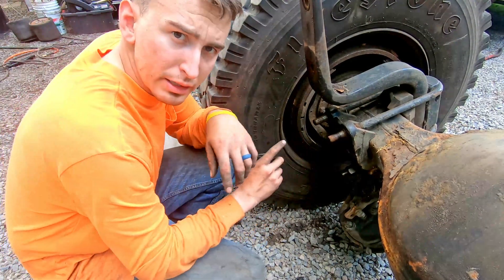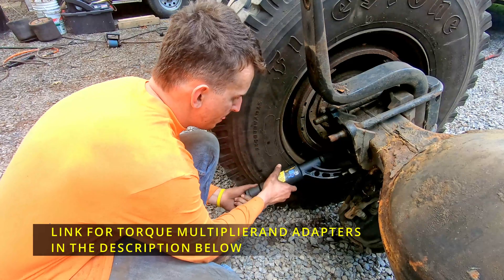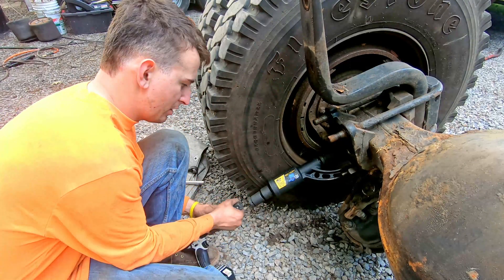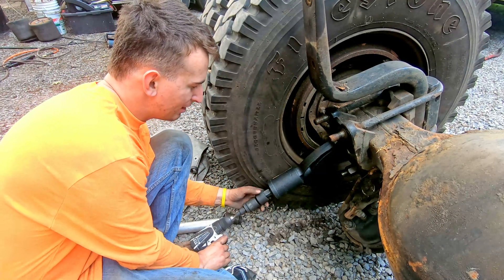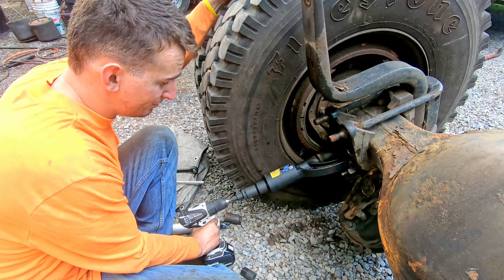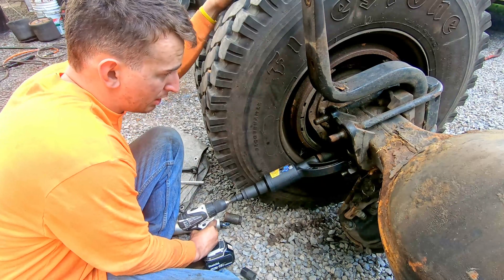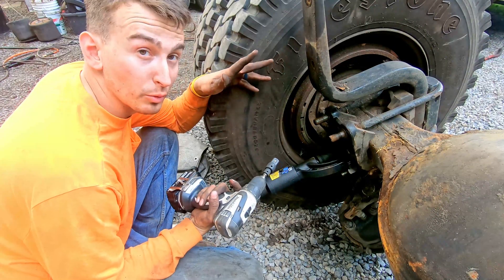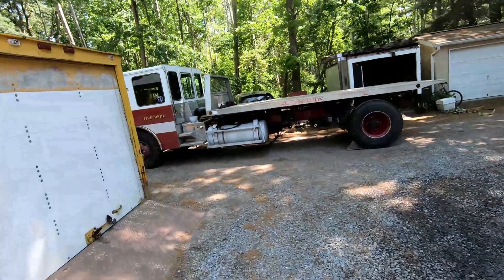HOW TO REMOVE STUCK NUTS AND BOLTS WITHOUT AN IMPACT GUN FOR LESS THAN $100!!!! TORQUE MULTIPLIER!!!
WHT BUY AN EXPENSIVE IMPACT GUN, WHEN YOU CAN THINK OUTSIDE THE BOX?

TORQUE MULTIPLIER- (the price increased a bit since i bout it last year)

SOCKET ADAPTERS- (coming soon)